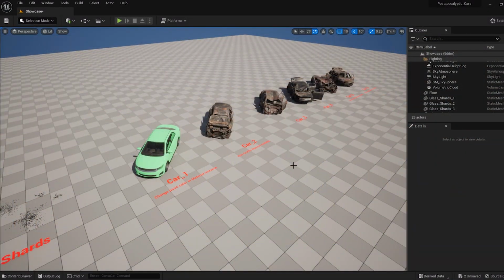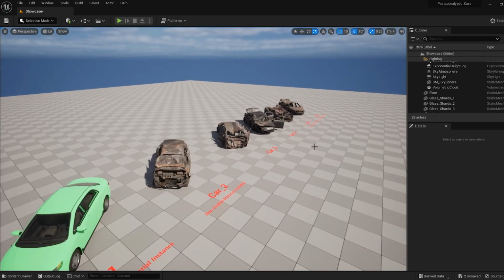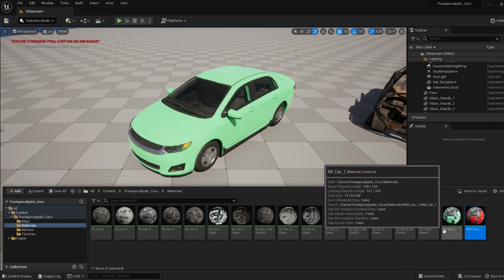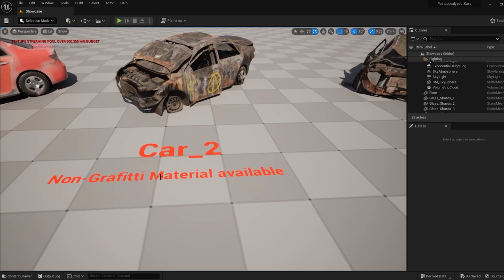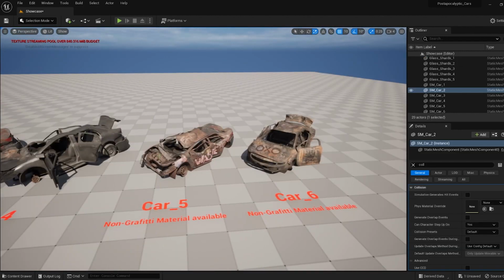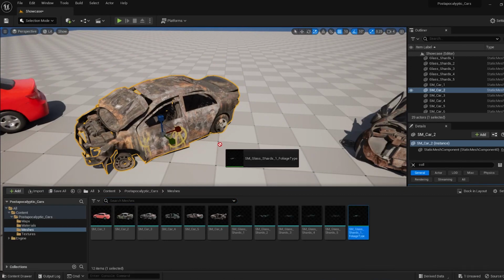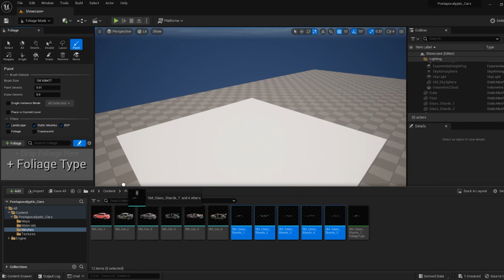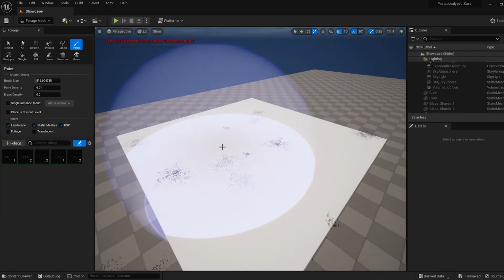Crashed Car Models for UNREAL ENGINE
We've updated 6 of our 3D car models to be compatible in Unreal Engine! Choose from a various states of destruction, as well as texture options for neutral or apocalyptic looks. These models are available on RenderCrate.com for Pro users; Sign-up today!